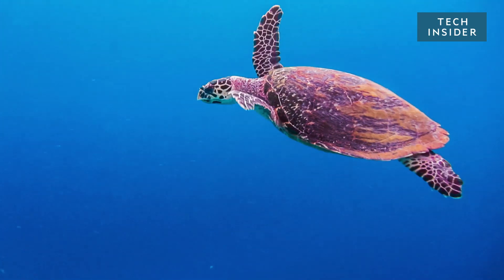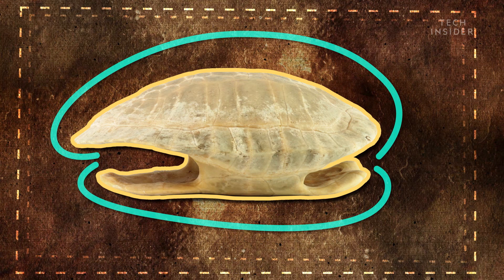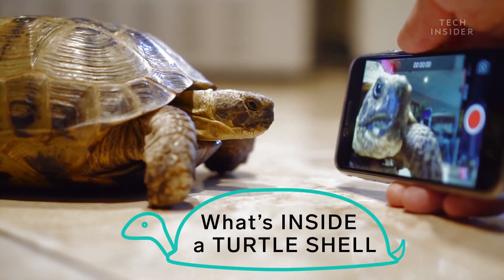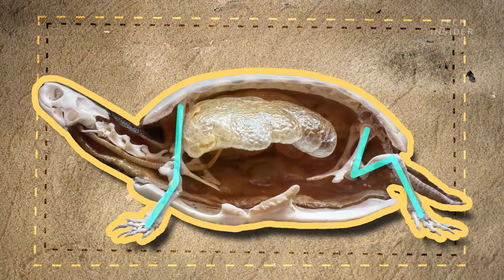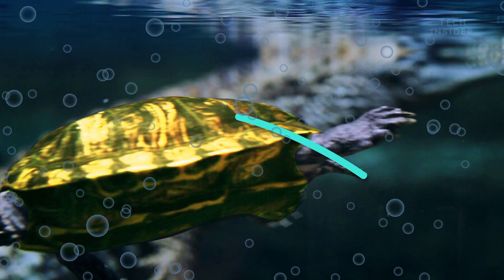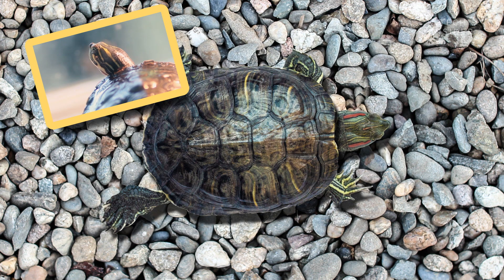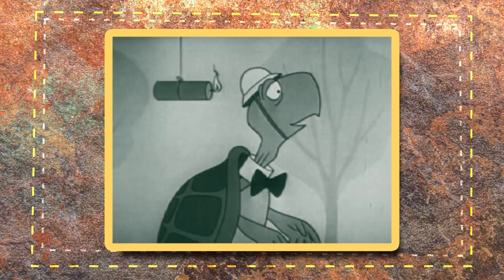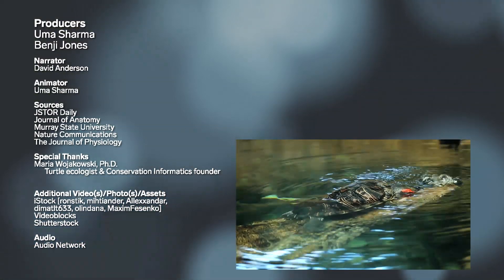What’s inside a turtle shell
A turtle can’t crawl out of its shell. In fact, the shell is actually part of a turtle’s skeleton, as much of our ribcage is of ours. But if you could peer inside a shell, you’d find some of the most unusual features in the animal kingdom, such as a butt — err, cloaca — that some species use to breathe underwater.